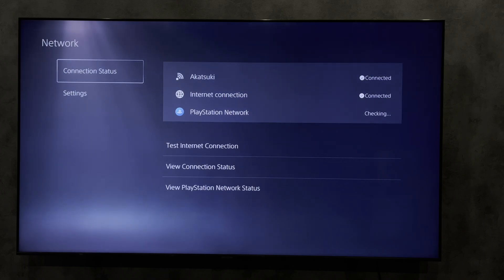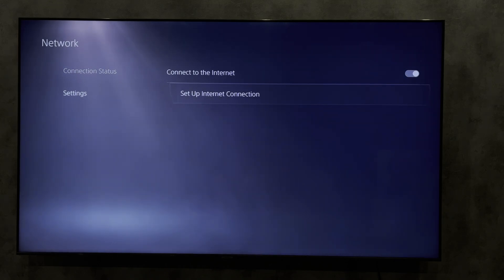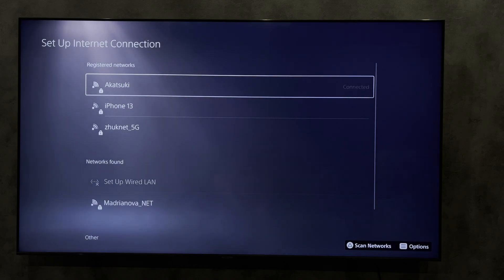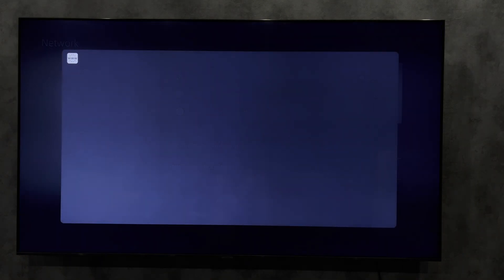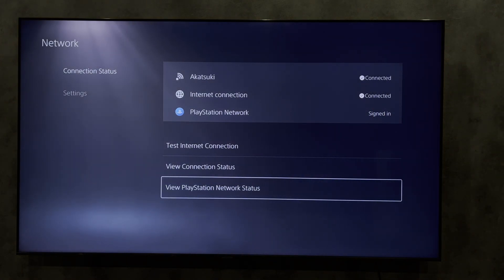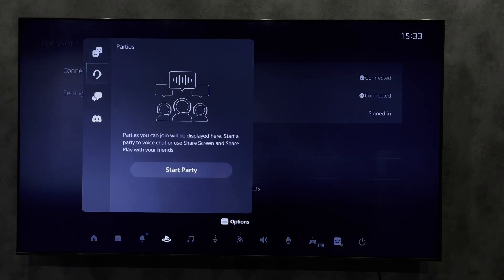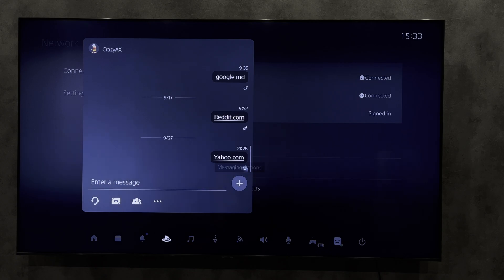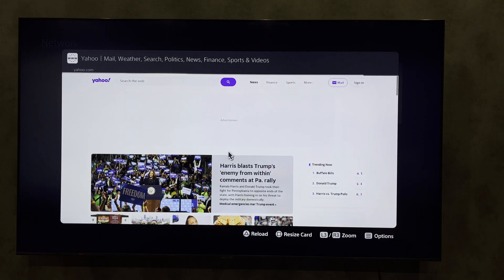How To Connect PS5 To Marriott WiFi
How To Connect PS5 To Marriott WiFi 2024
Today you will find out How To Connect PS5 To Marriott Wifi
let's go
open network
settings
set up internet connection
choose wifi network
view playstation network status
A browser and an authorization window will open. Log in to the wifi network
or open game base
messages
send yahoo. com
open link
That's it, Now you know How To Connect PS5 To Marriott Wifi